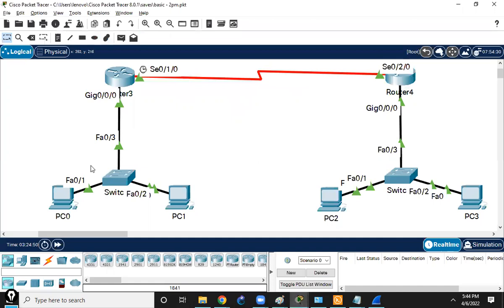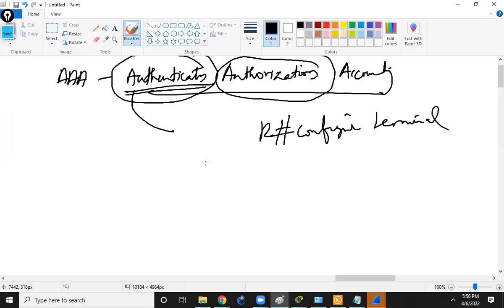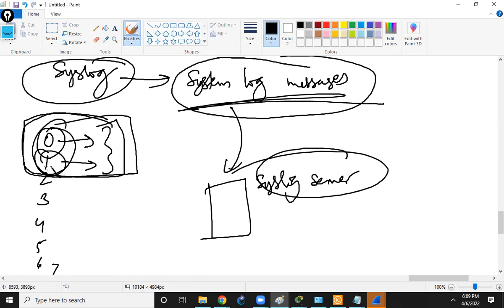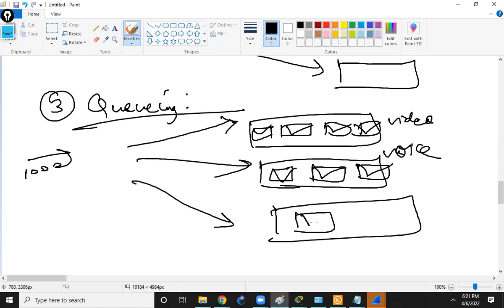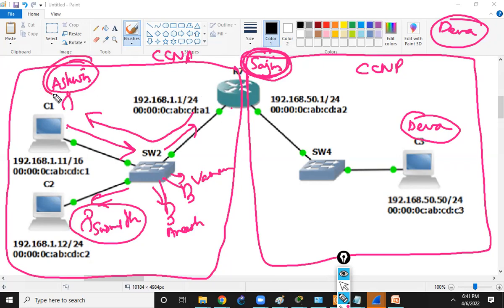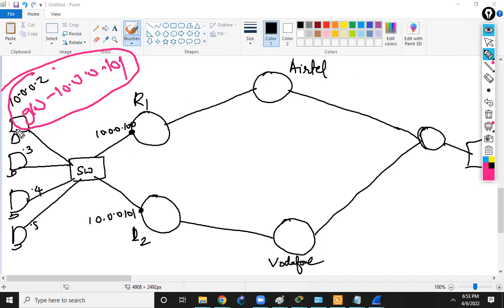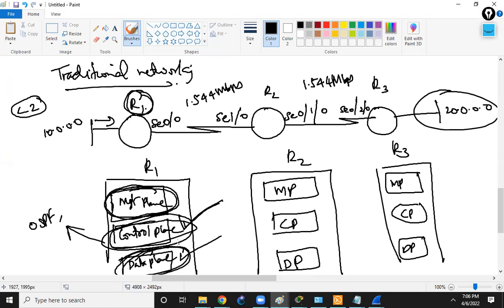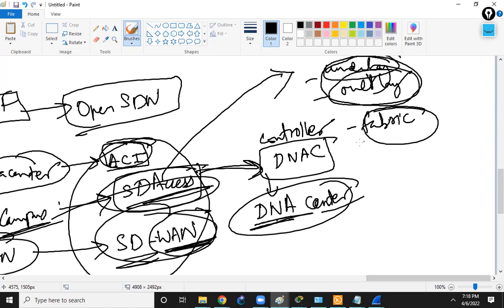Day 22 | AAA, SNMP, Syslog, SDN, QoS, FHRP | CCNA